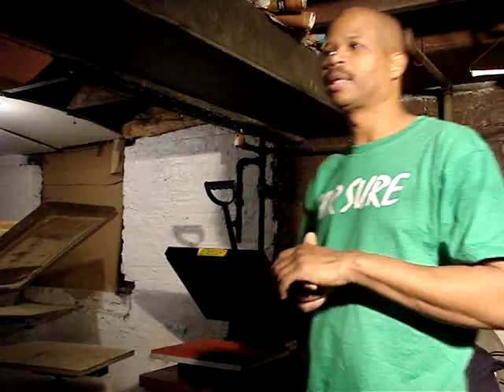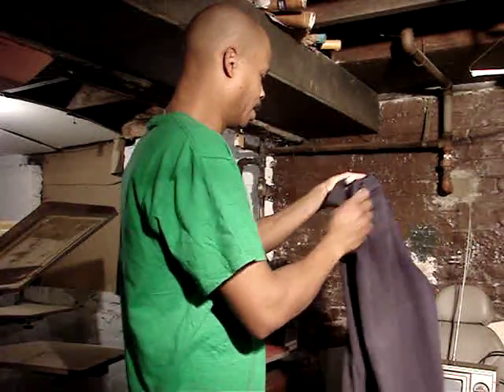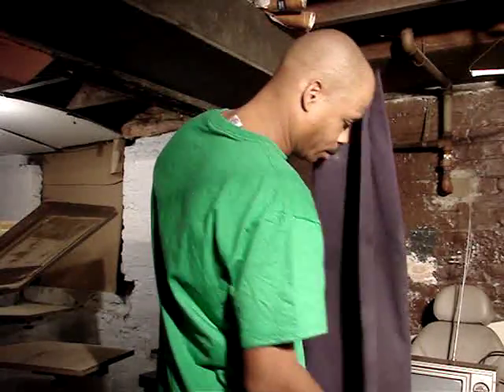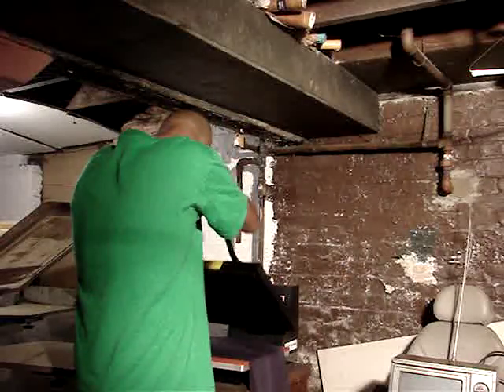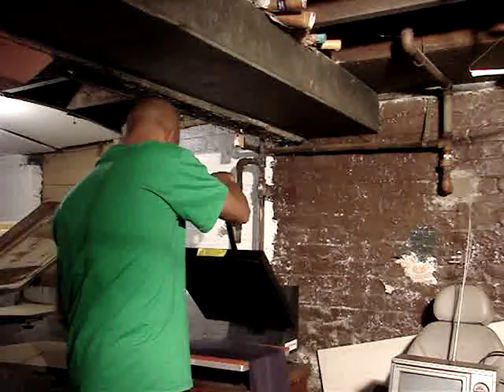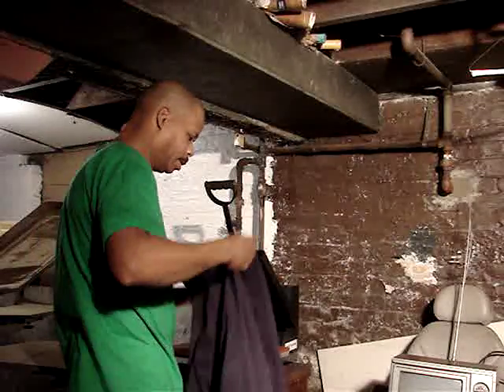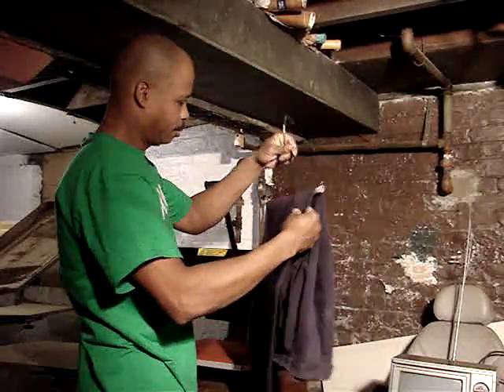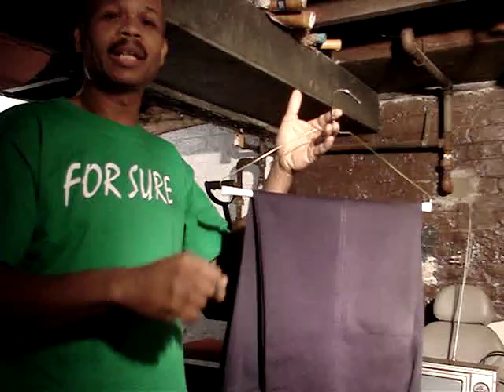How To Press Pants With A Heat Press Challenge!!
I had something happen to me some years back, I had to be somewhere fast and my pants needed pressing, but I did not have time to stop at a dry cleaners so I said to myself, I'll try the heat press!